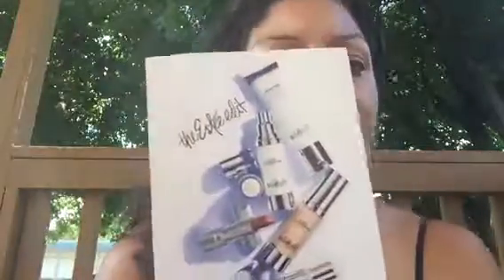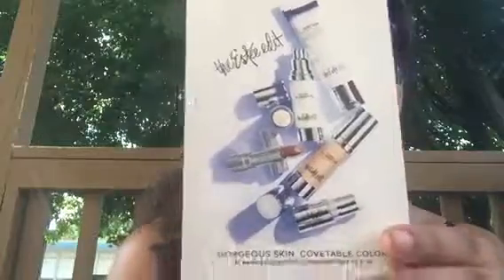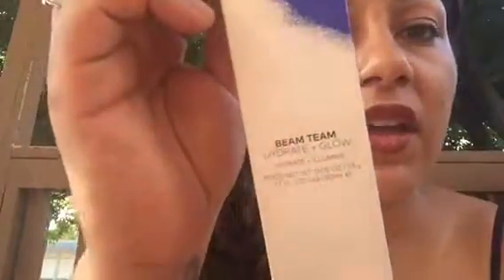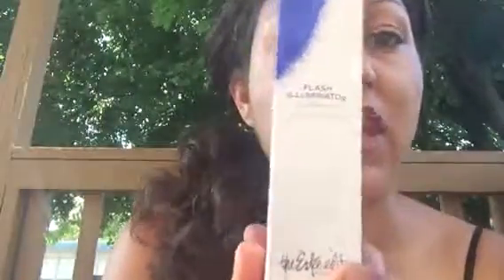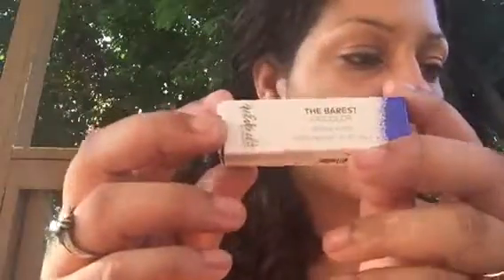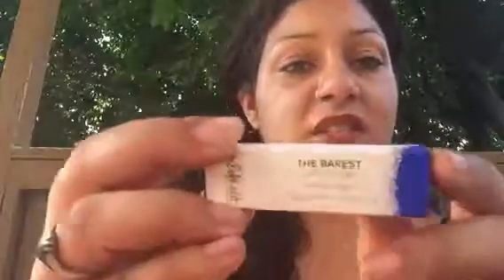Estee edit voxbox from influenster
Influenster.com